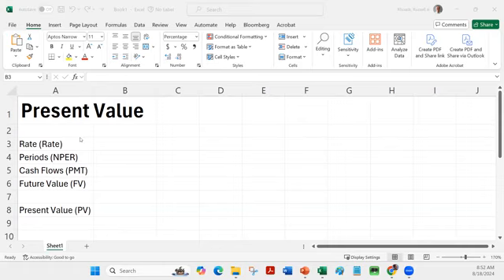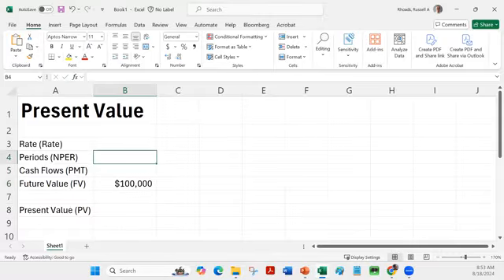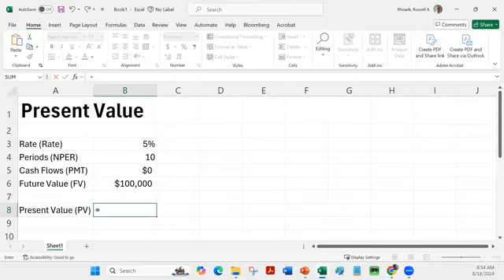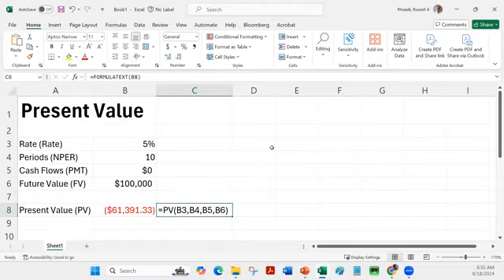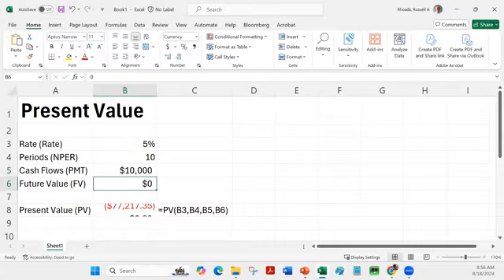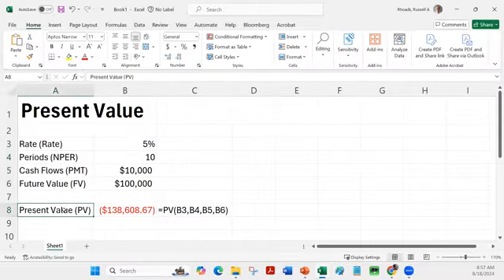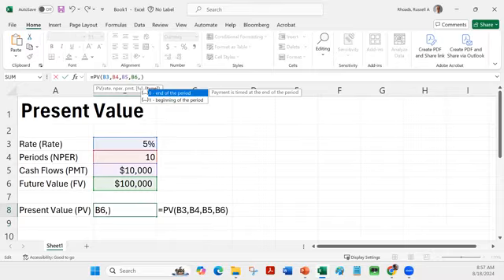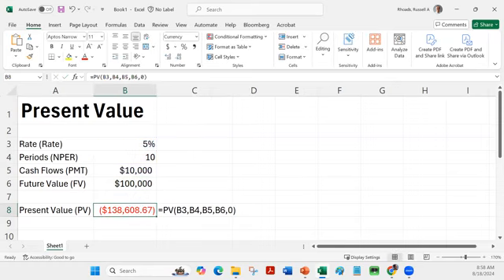Excel Functions for Finance Part 1: Present Value In Excel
This video is a short tutorial on how to use the =pv() or Present Value function in Microsoft Excel. It is the first in a series covering functions in Excel that are essential to financial professionals.